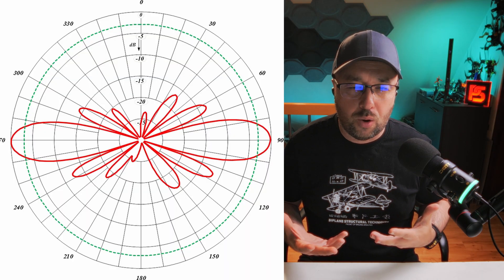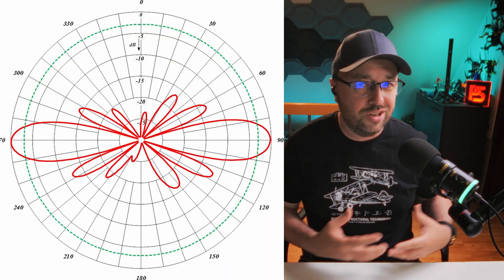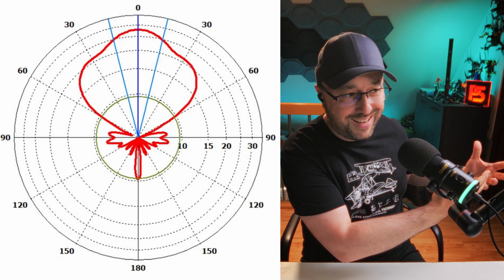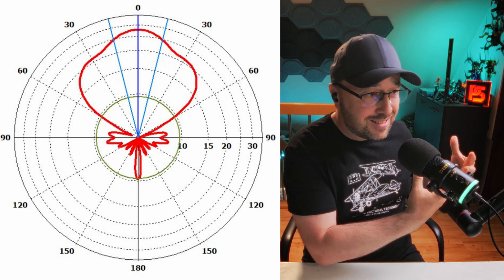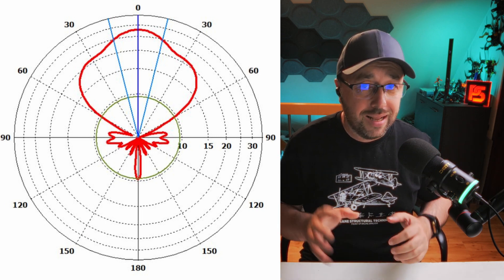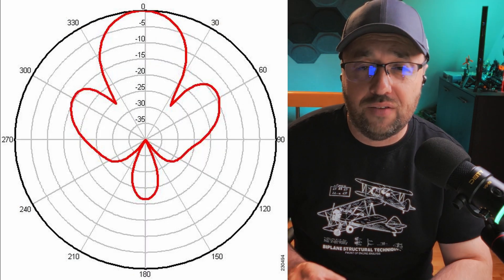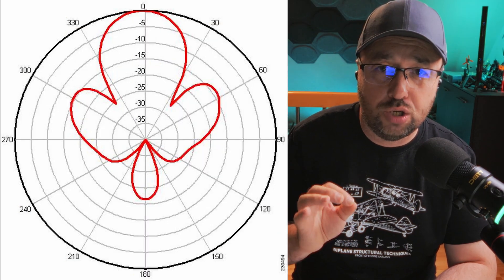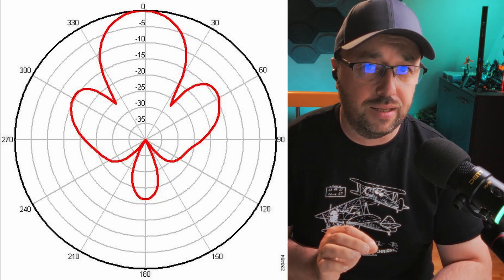Antennas Exposed: Not Amplifiers! Understanding Antenna Gain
Antenna gain is something else than everybody thinks. First of all, antenna gain is not an amplifier. Gain of +3dBi does not mean that it radiates more power than it gets from the radio. To radiate more power in one direction it has to take the power from somewhere else. From where? Well, other directions!
And finally, what is the difference between dBi and dBd?